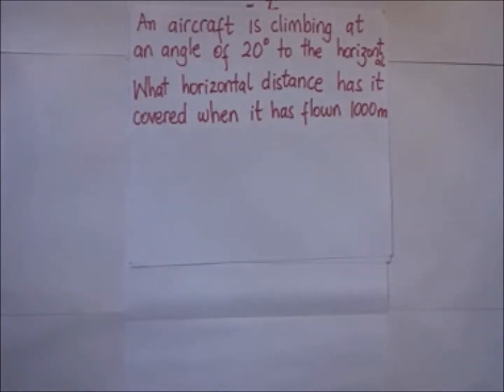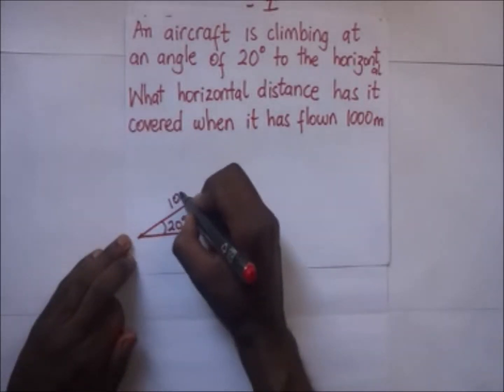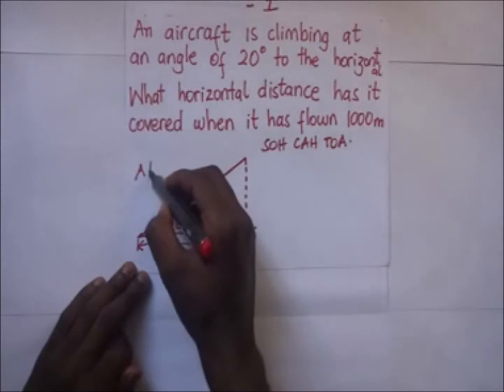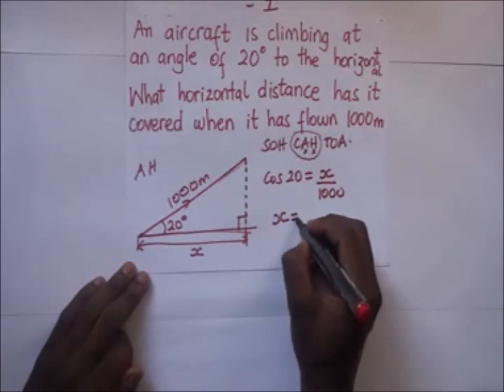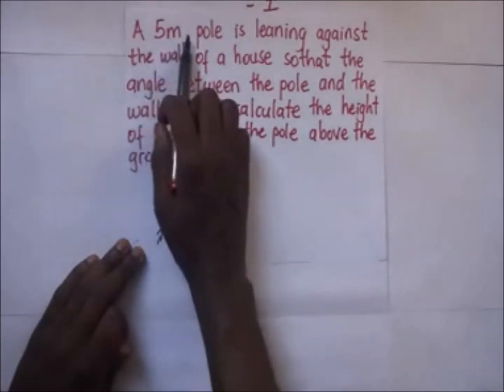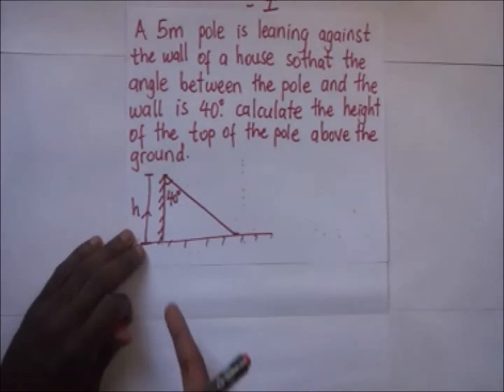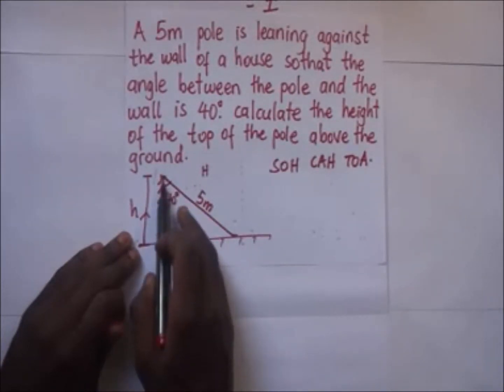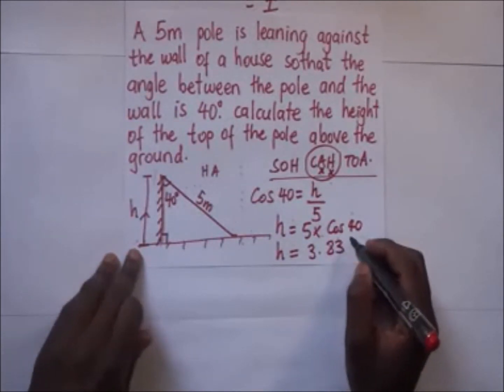Trigonometric ratio for acute angles 2 - Kisembo Academy GCSE Maths Revision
This video contains the explanation and examples of trigonometric ratios of acute angles.
Therefore, trigonometric ratios in right triangles are dependent only on the size of the angles, not on the lengths of the sides. The cosecant, secant, and cotangent are trigonometric functions that are the reciprocals of the sine, cosine, and tangent, respectively.
in this video we get to show how we apply trigonometric ratios for acute angles GCSE Maths Revision